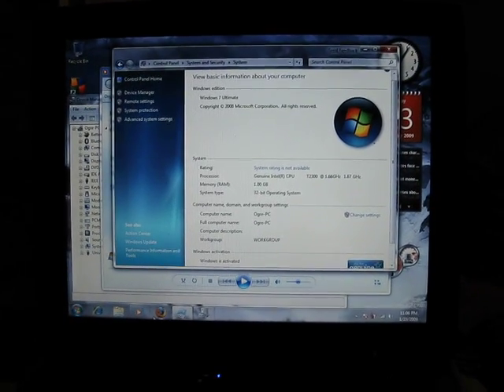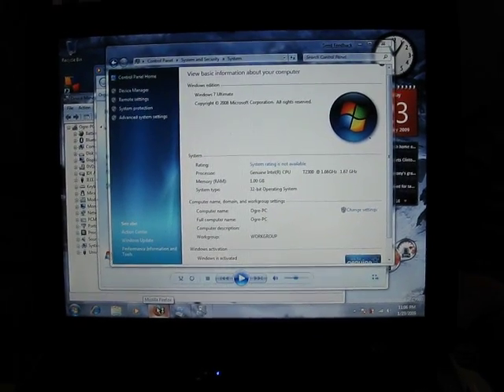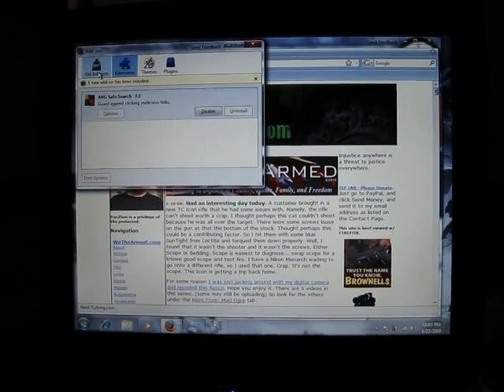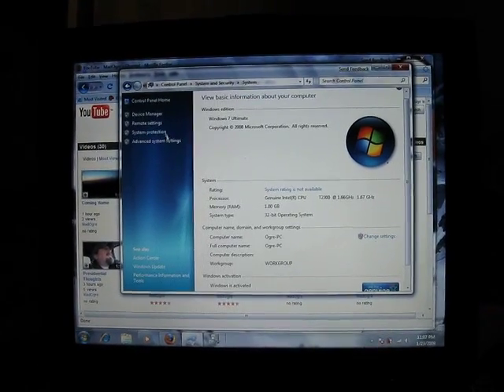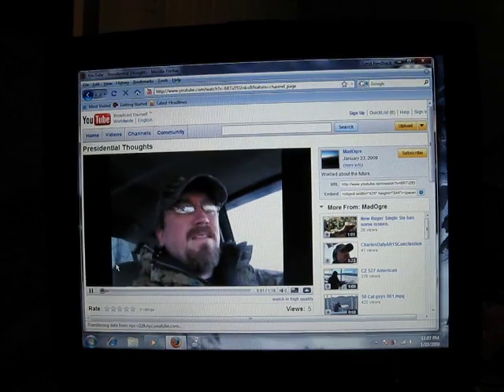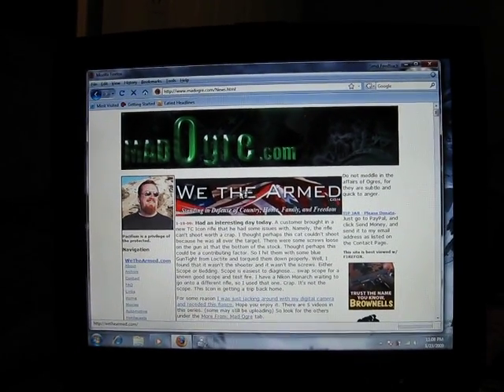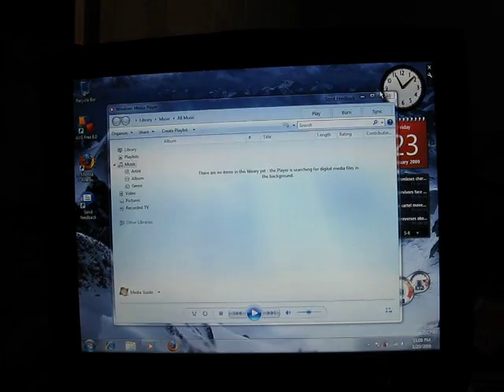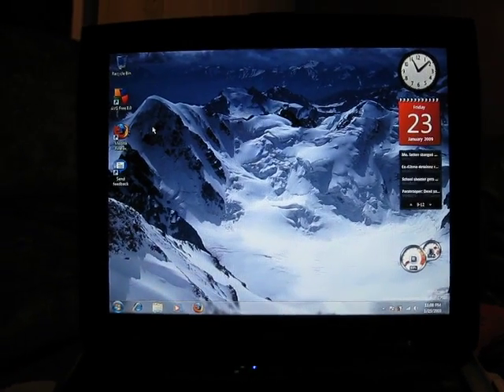Playing With Windows 7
I'm using this older Dell machine, it's not the fastest and it only has 1 gig of RAM... But Windows 7 installed on it just fine... very easy.  No problems.  Found all the drivers, the wireless, sound, graphics... everything.  Easiest Windows install I've ever done going all the way back to 3.1.  Very nice.